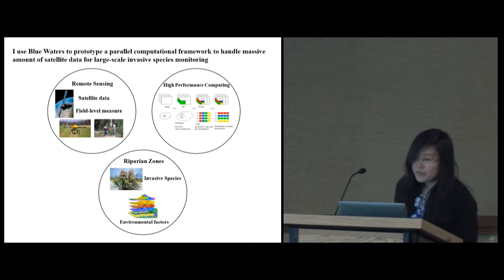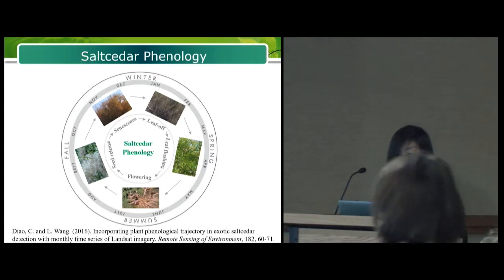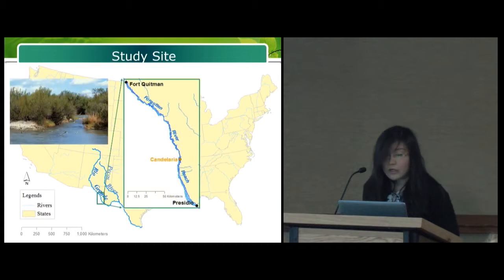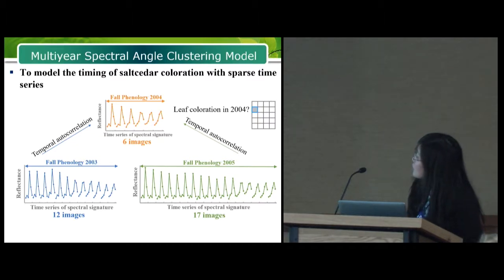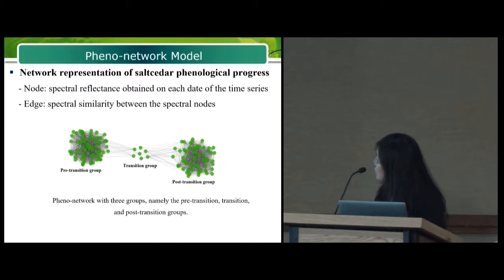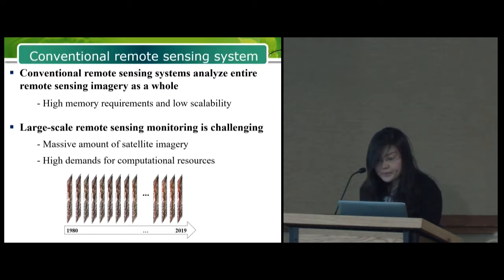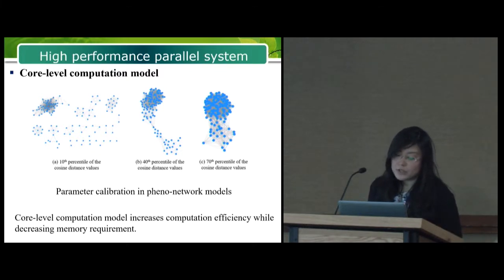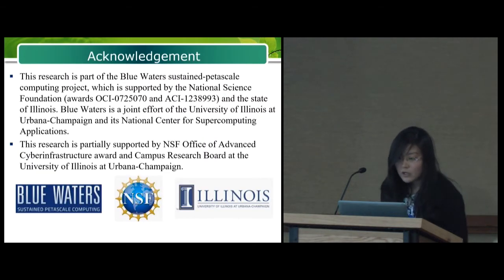Continental-Scale Remote Monitoring of Invasive Species Dynamics through Petascale...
"Continental-Scale Remote Monitoring of Invasive Species Dynamics through Petascale High Performance Computing System" - Chunyuan Diao

The rapid expansion of exotic saltcedar along riparian corridors has drastically altered landscape structures and ecosystem functions throughout the United States. Conducting the continental-scale monitoring of spatio-temporal dynamics of this invasive species over the past 40 years is essentially critical to understand its invasion mechanism. Previous studies indicated that the leaf senescence stage is the optimal time window to remotely monitor saltcedar distributions. However, the computational complexity in predicting the leaf senescence timing, along with the massive volume of satellite data in both spatial and temporal dimensions, makes large-scale invasive species monitoring prohibitive. This project aims to develop a parallel computational algorithm on Blue Waters that can accommodate the spatio-temporal variation in plant phenology to facilitate the continental-scale monitoring of invasive species dynamics. Results indicates that the Blue Waters provides unprecedented opportunities to achieve continental-scale monitoring of saltcedar distribution to revolutionize our understanding of saltcedar invasion processes.